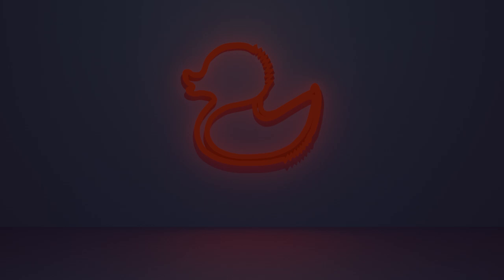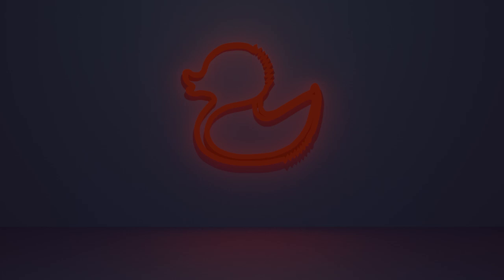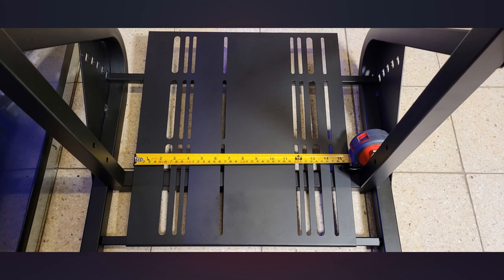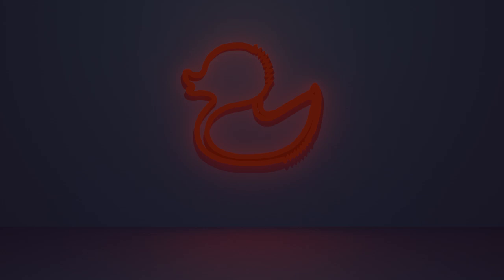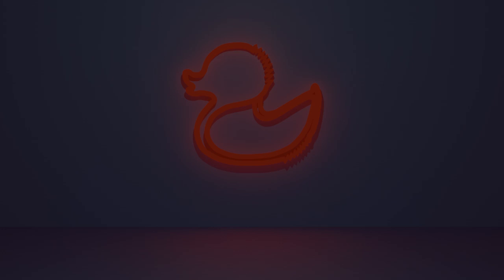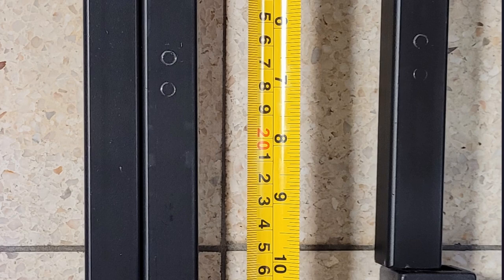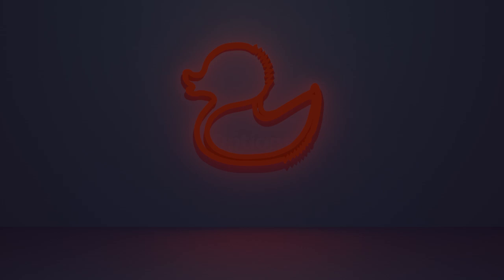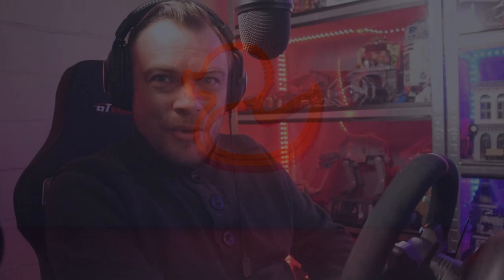Review: GT Omega Art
In depth review of the GT Omega Art Series, the budget version of GT Omega.
The review is divided into 5 different categories:
Configuration
Build quality
Features
Options
Price

If you have any remarks, comments or questions, please don't hesitate to put them below.